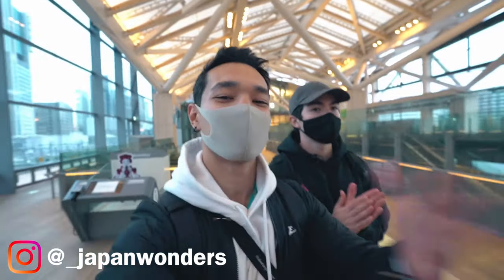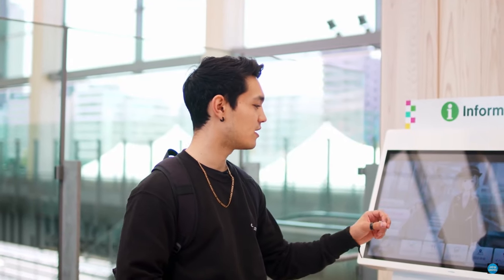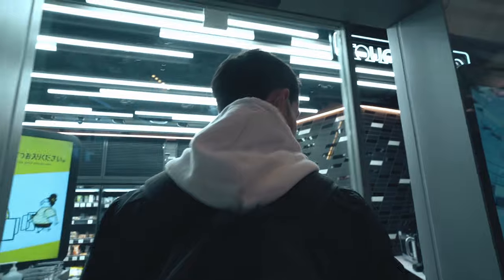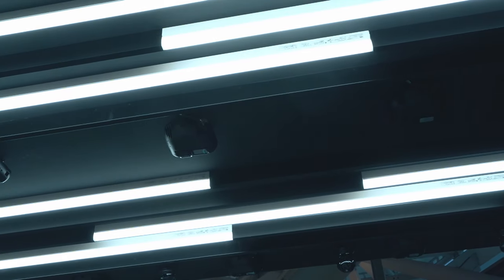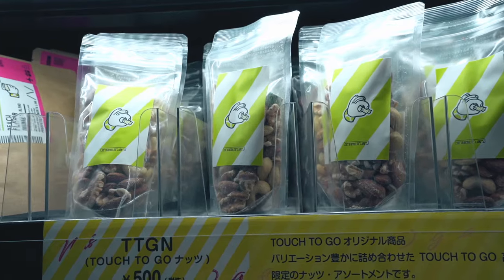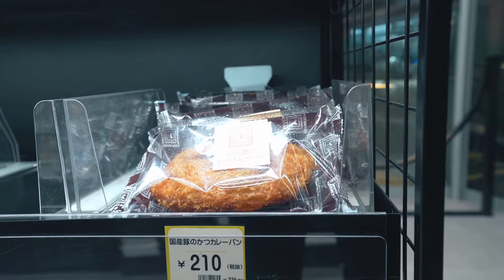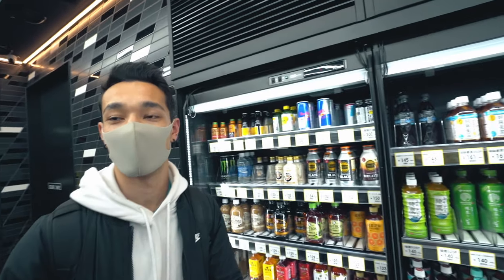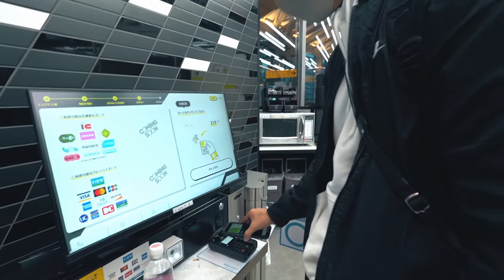JAPAN'S MOST ADVANCED shopping technology!! 【FUTER SHOPPING in TOKYO JAPAN】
We went to the most advanced conbini in Tokyo Japan!! The store that we visited reminded me a lot with what I've seen with Amazon Go and makes shopping quick and easy! The convenience store with a “Touch to Go” automated payment system with about 50 cameras installed on the store ceiling monitor items selected by customers for purchase. If payment is made by electronic money, such as Suica cards, the exit gate opens automatically.

The store plans to stock about 600 items, including bento box lunches, drinks and snacks.